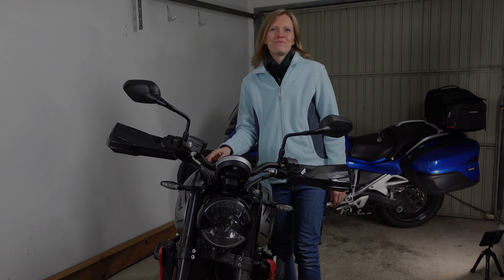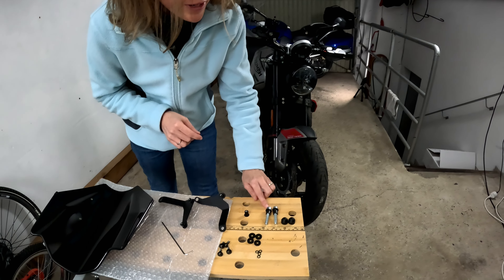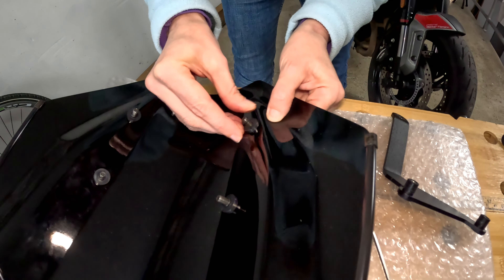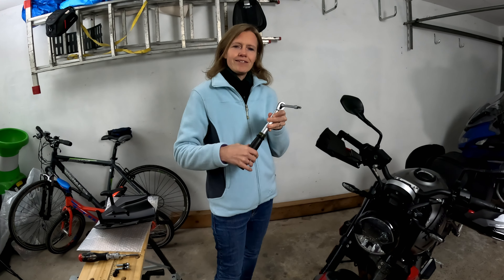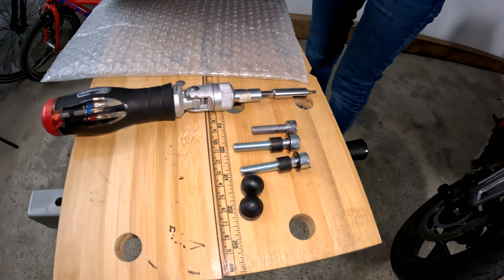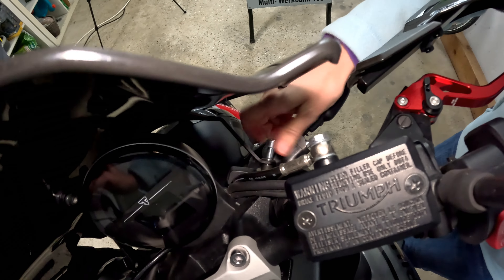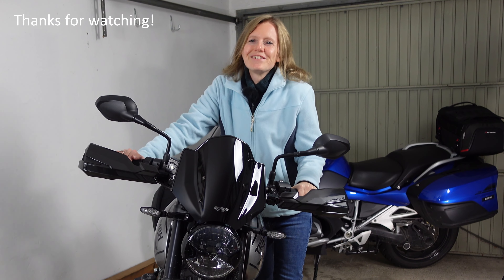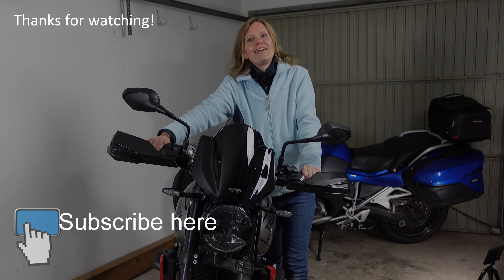Triumph Trident - Install: Windshield from MRA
Installing the MRA windshield on my Triumph Trident is easier than I expected.